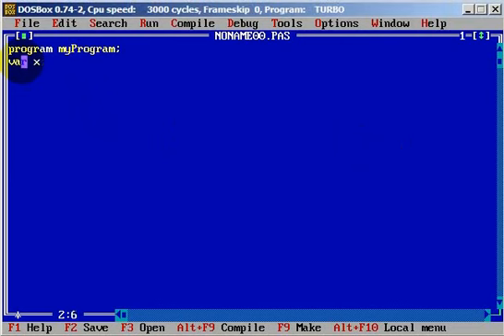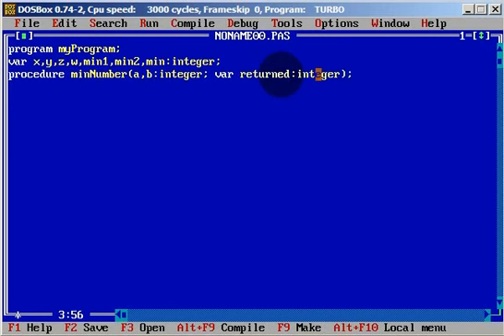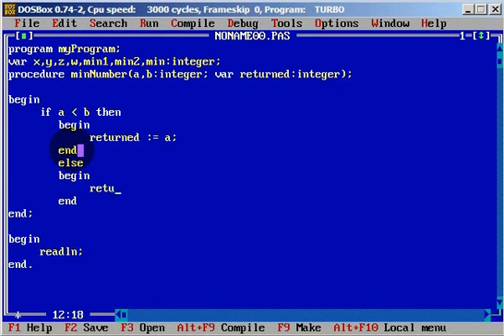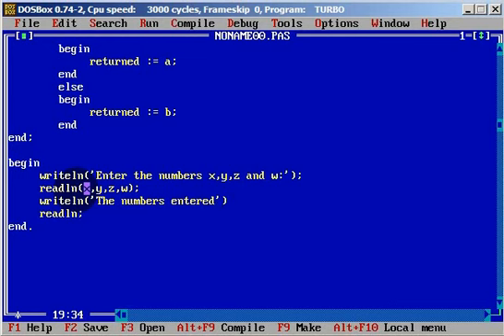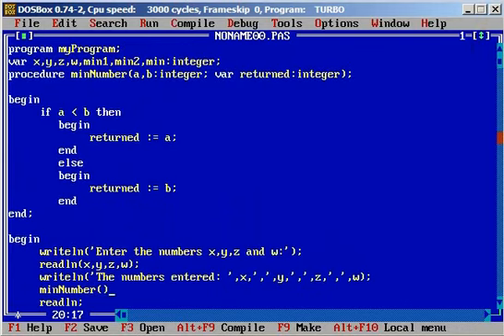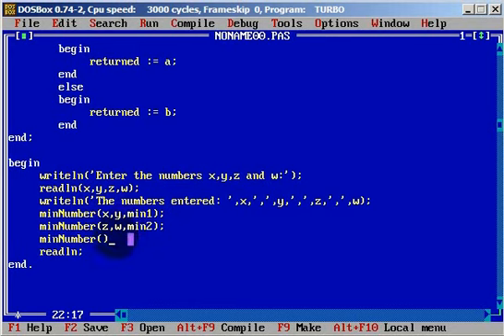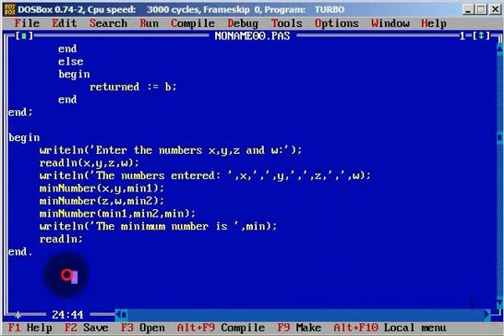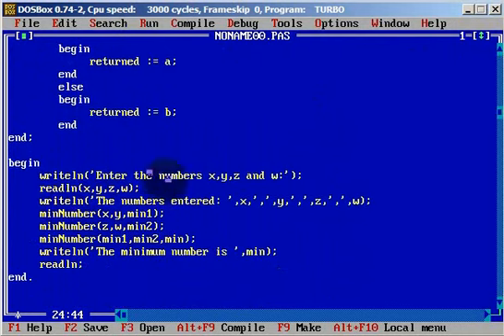Turbo Pascal Programming #37 Procedure Minimum number App Level 2